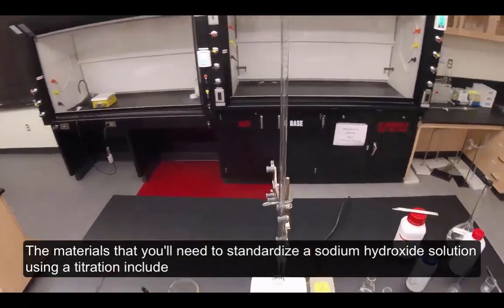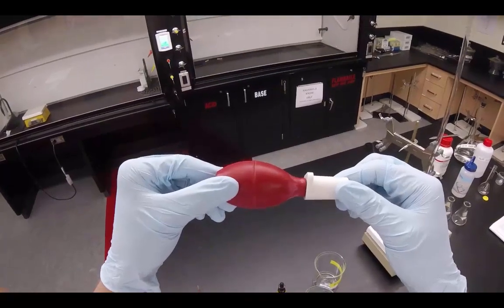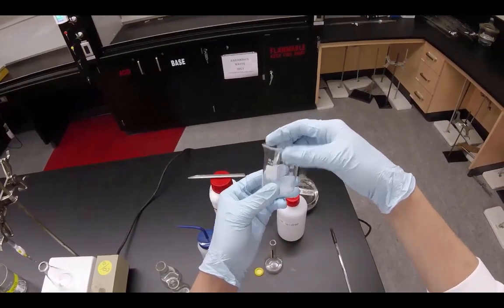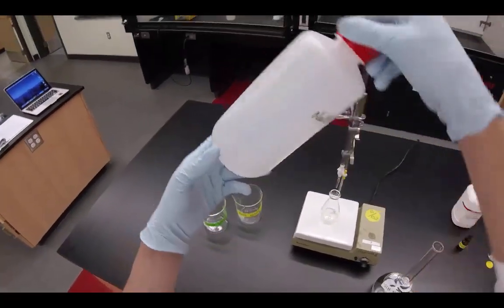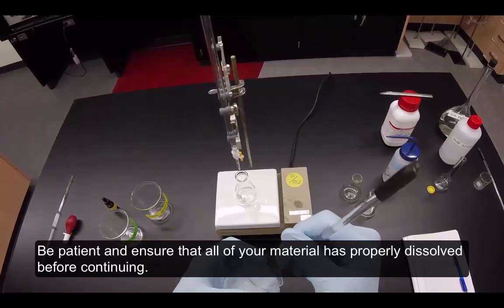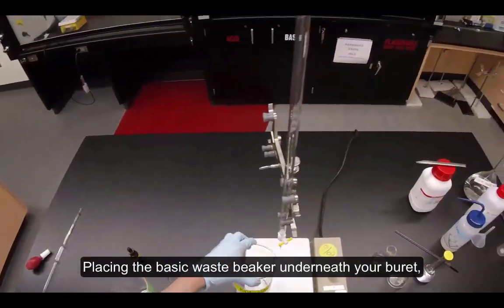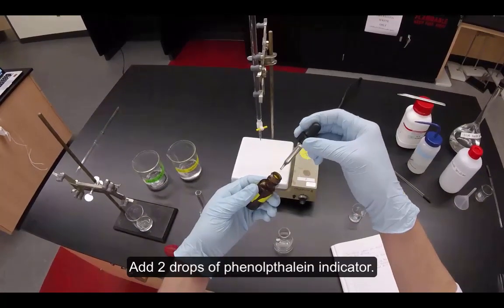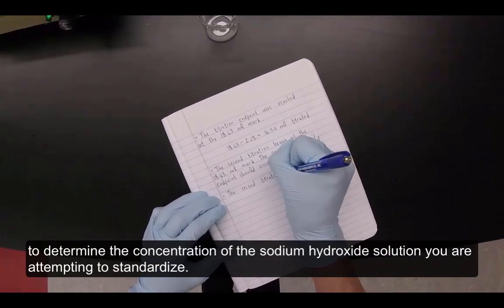Standardization of a Sodium Hydroxide Solution with a Titration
This video serves as an instructional video outlining standardization of a sodium hydroxide solution using titration.